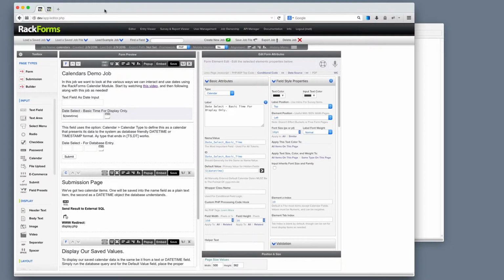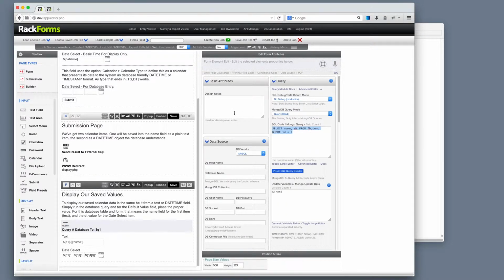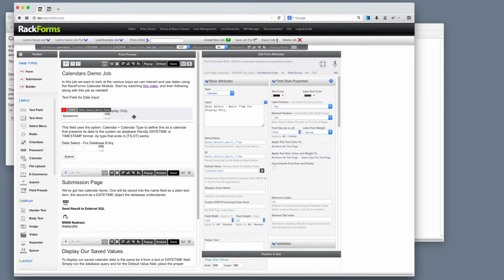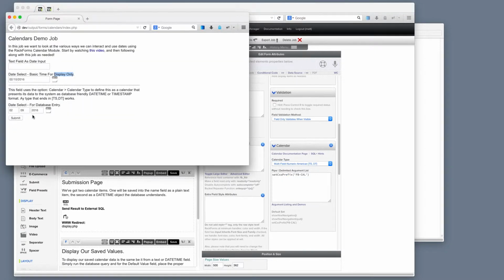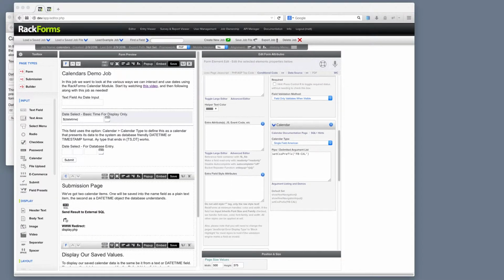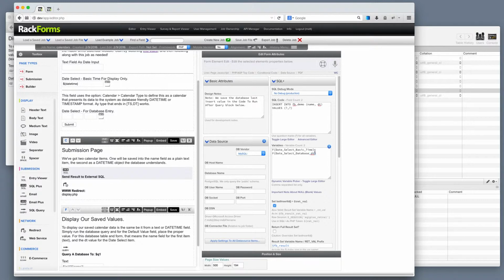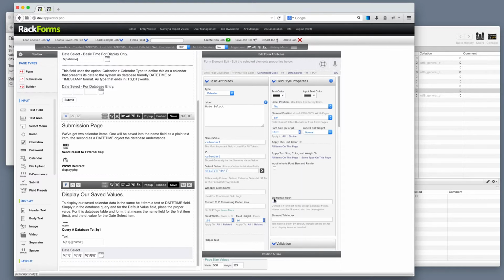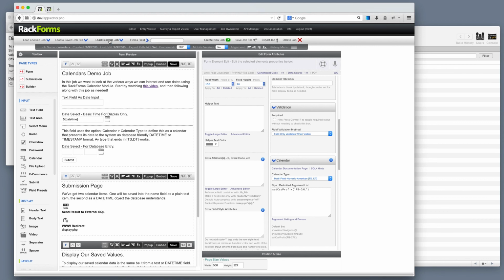RackForms Job Demo Calendars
In this demo we'll take a look at the calendar field in RackForms, and how to use its related modules and settings to save date information as both a simple text string, and a native SQL DATETIME object.